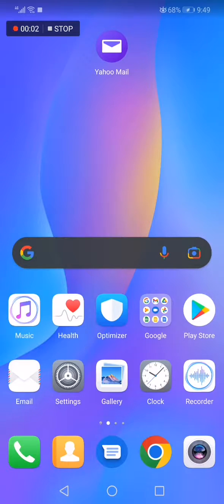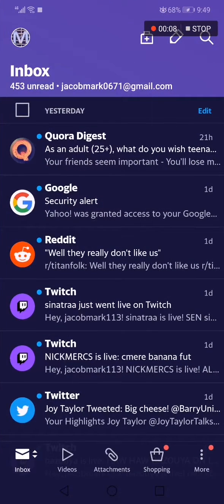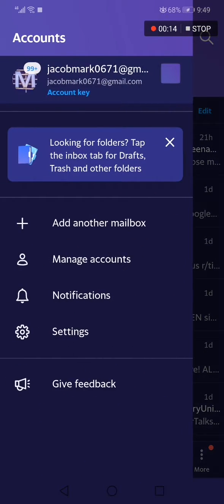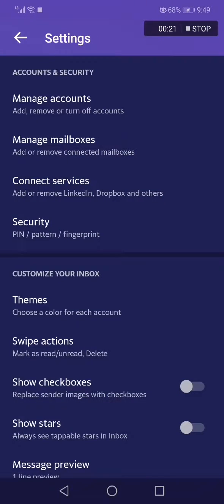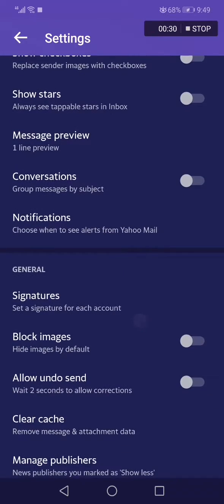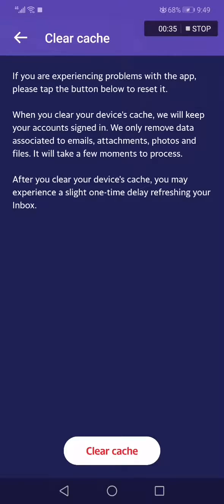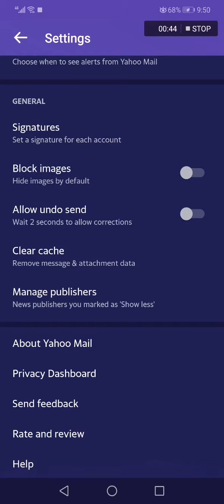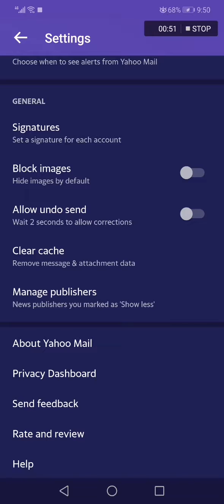How To Clear Cache on Yahoo Mail Mobile Phone App 2025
How To Clear Cache on Yahoo Mail Mobile Phone App 2024

My idols on YouTube:
Mike Vestil
Ali Abdaal
biaheza
Kevin David
Incognito Money
Sara Finance
Everyday Money
Channel Makers
Vidiq
SuperHumans Life